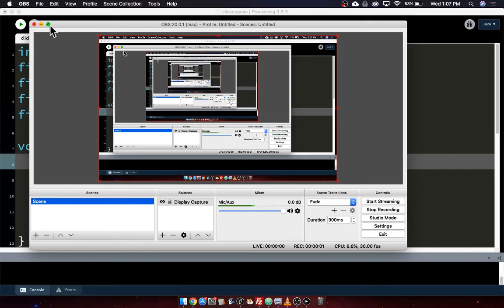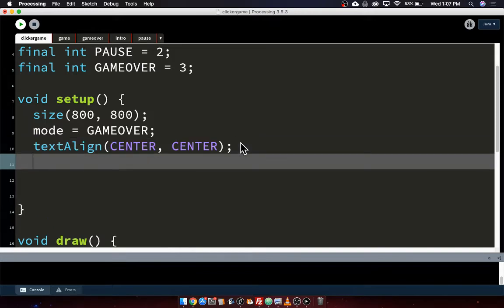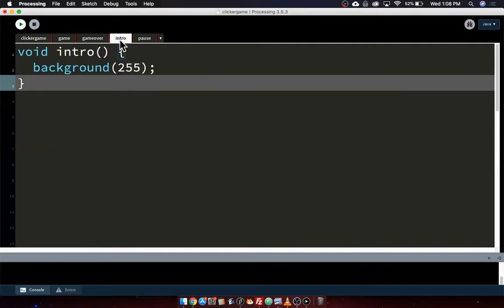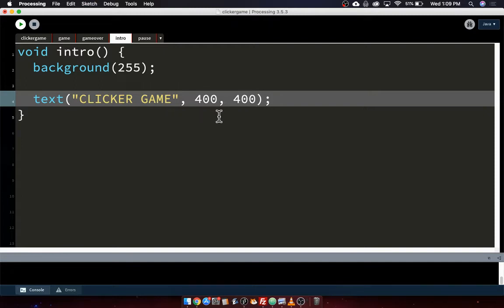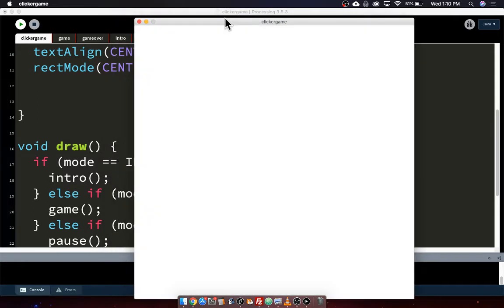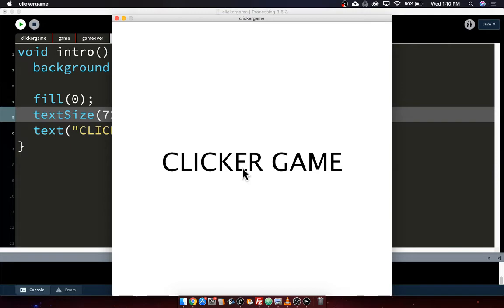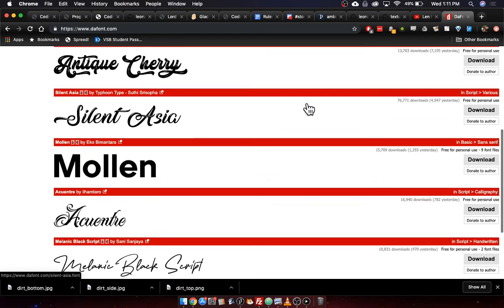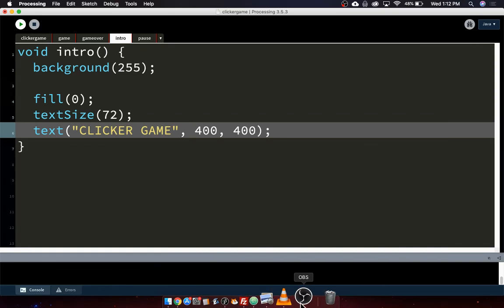Clicker Game Lesson 3: Text